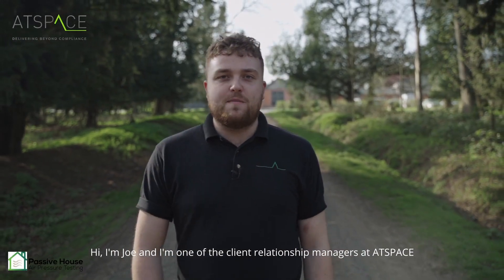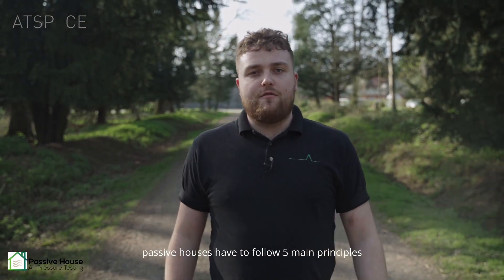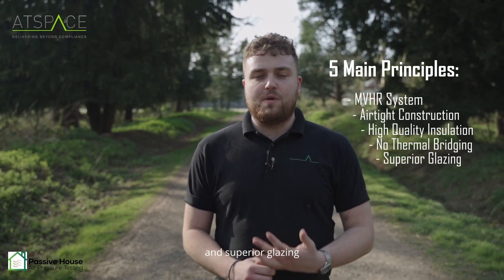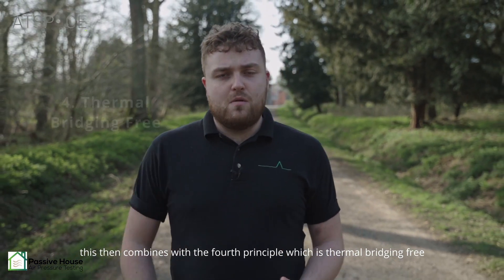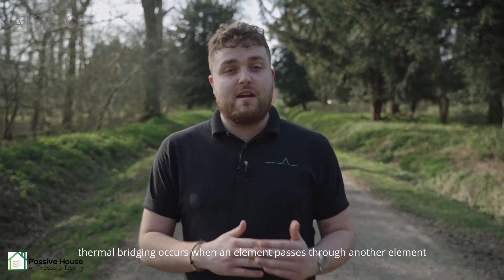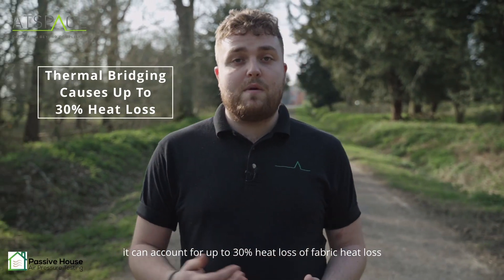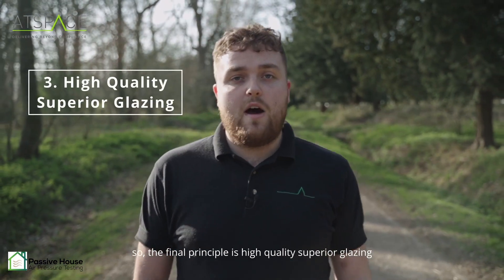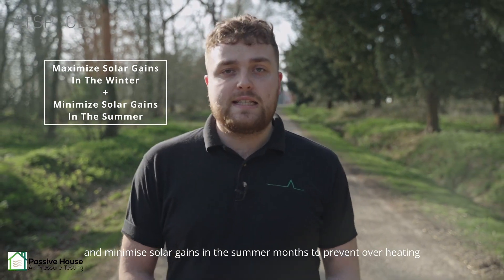Understanding the Key Principles of Passive House | ATSPACE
Hi, I'm Joe and I'm one of the client relationship managers at ATSPACE, and today I am going to talk through what are the main principles of passive house? Passive houses have to follow 5 main principles:

- MVHR system
- airtight construction
- high quality insulation
- no thermal bridging
- and superior glazing

So, the first is an MVHR system, mechanical ventilation with heat recovery. It's a ventilation system that extracts the warm stale air from your wet rooms, such as your kitchens and bathrooms, and extracts it out of the property at the same time. Fresh cold air from the outside is being drawn in and passes through an air-to-air heat exchanger, which captures the heat loss, captures the heat in the stale air, warms up the fresh air, which then gets filtered into the habitable spaces such as your living rooms and your bedrooms it's a way of retaining heat and improving air quality second principle is airtight construction all passive houses have to achieve a maximum air change rate of 0.6 air change rates or an air leakage can account for up to 40% of heat loss through properties through gaps and cracks in the build envelope so, having a low airtightness is vital in having an energy efficient home which is what the passive house principles are all about so, yea, maximum air change rate of 0.6. The third principle is high quality insulation, that sort of does what it says on the tin. It promotes a far higher quality insulation and more of it in the walls, floors, and ceilings to retain that heat and improve the overall fabric efficiency of the property. This then combines with the fourth principle, which is thermal bridging. Free thermal bridging occurs when an element passes through another element and penetrates through it. It can account for up to 30% heat loss of fabric heat loss, so increasing insulation, ensuring any penetration, any junctions are highly insulated, improves the overall efficiency of the property. This is key, is one of the main principles and key in producing passive houses. So, the final principle is high quality superior glazing, typically argon filled triple glazed windows designed in a way with the orientation to maximise solar gains for the winter months and minimise solar gains in the summer months to prevent over heating. Hopefully, you've found all this informative.